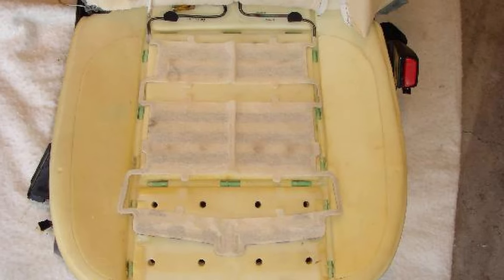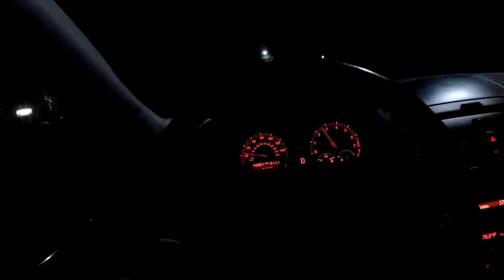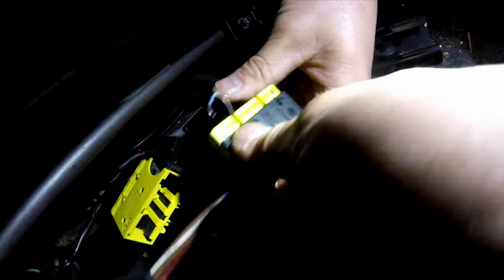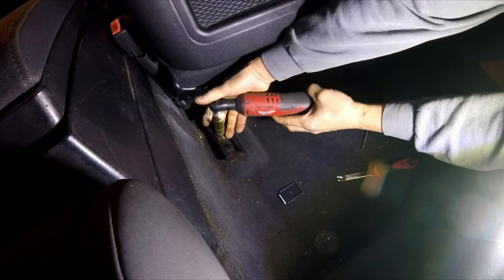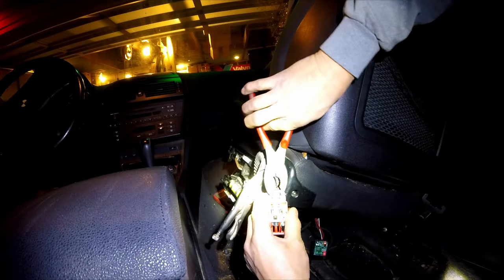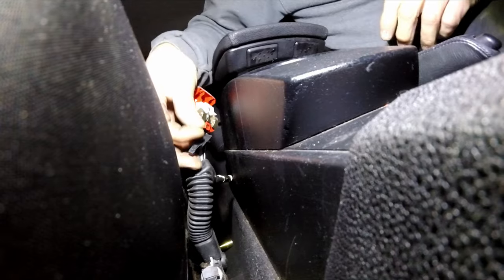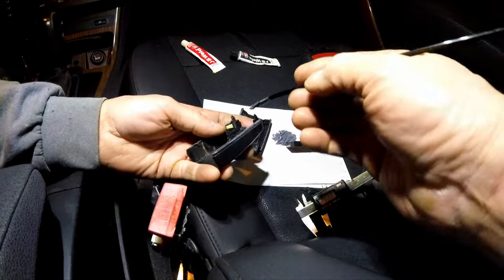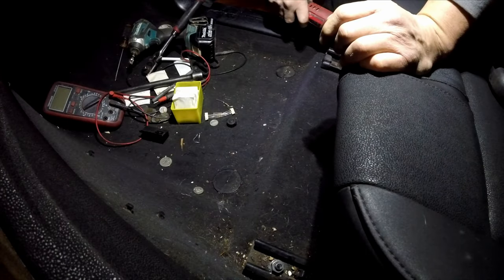Bypass Seat Belt Buckle Sensor with a Magnet - BMW or most seat belt buckles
I thought it was just another stupid BMW thing, but it turns out most seat belt buckles use a hall effect sensor to detect when a buckle is fastened. A magnet can be used to fool that sensor.  I did this on a a BMW X3 (E83) to turn off the seat belt alert, but I'm sure it works with most other hall effect buckles.